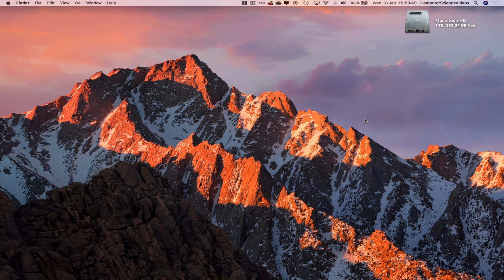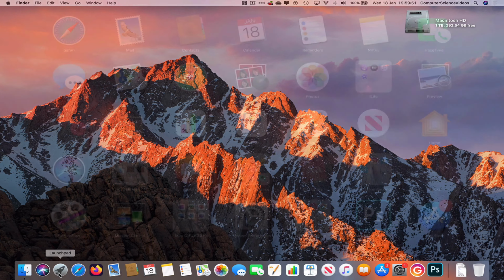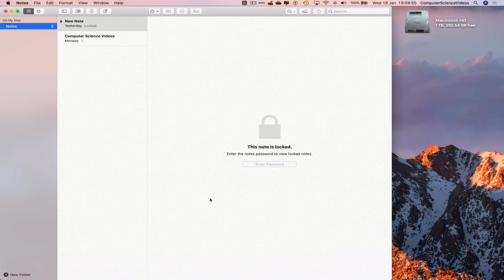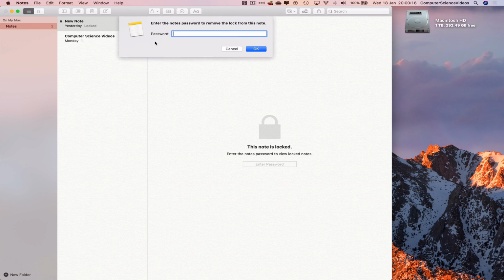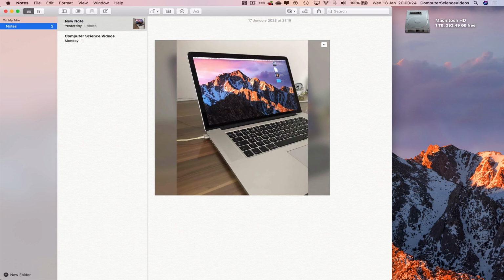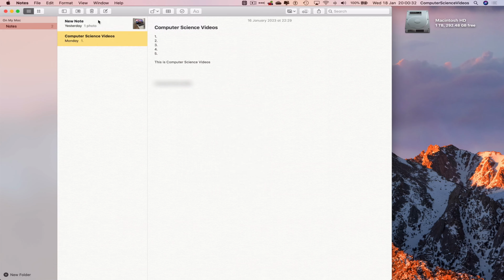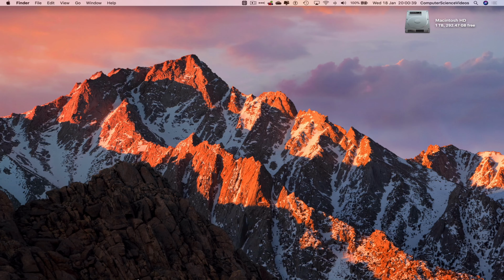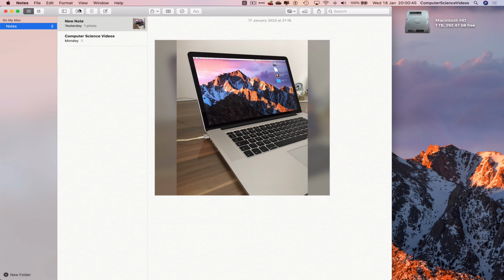How to REMOVE the Lock On a Note Using the Notes Application On a Mac - Basic Tutorial | New